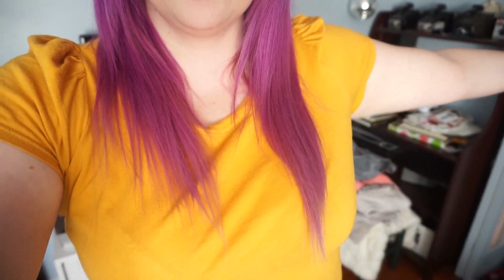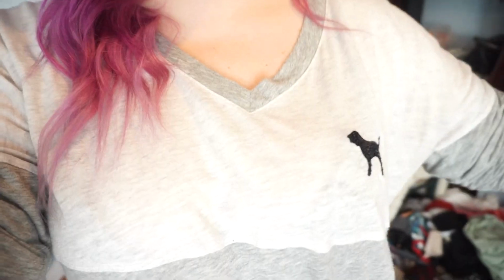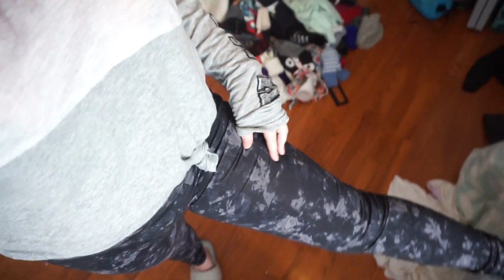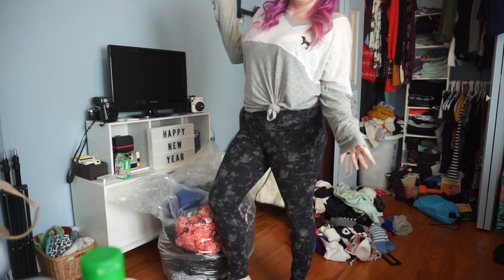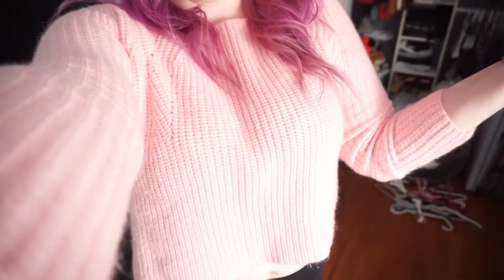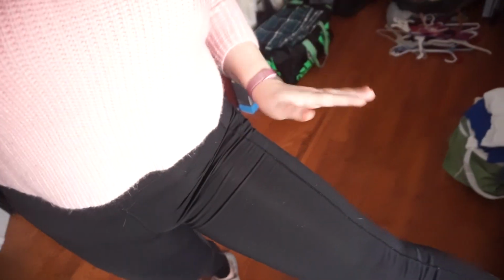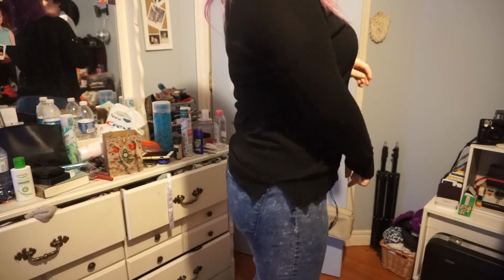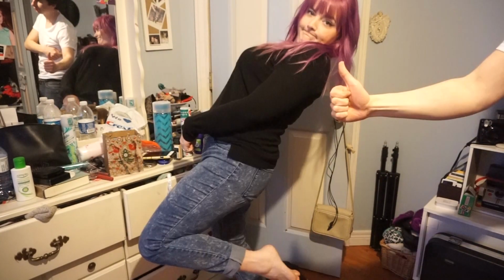I Wore ONLY Thrifted Outfits For A WEEK!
I got this idea from watching a Sierra Shultzie video where she wore only thrifted outfits for a week, it looks like a fun thrifting challenge so I decided to try it!!

WHAT I USE:

CAMERA 1: Canon 5d Mk IV
Camera 2: Canon T2i
Adobe Premiere Pro
Cowboy Studio Soft Box lighting

HI! my Name is Fallon and I am a beauty lifestyle youtuber! I love to make all kinds of different diy videos, and fashion videos, lifestyle videos and sometimes makeup videos and challenges! if you like what you see don't forget to come find me on instagram and twitter as well as my other two youtube channels which are linked above!